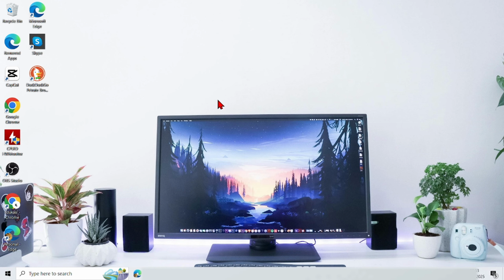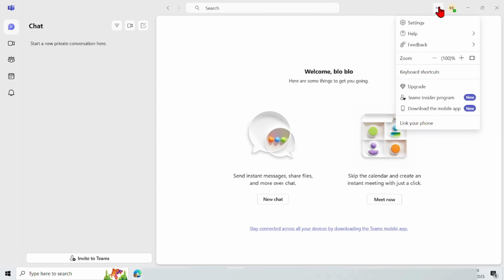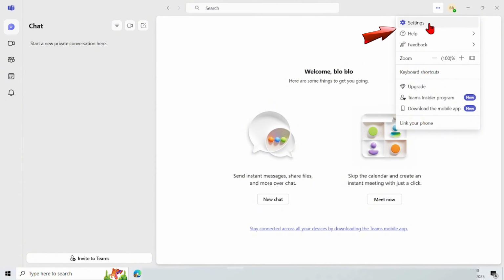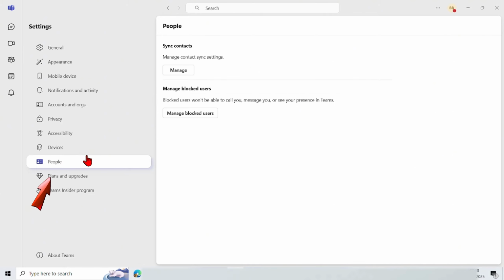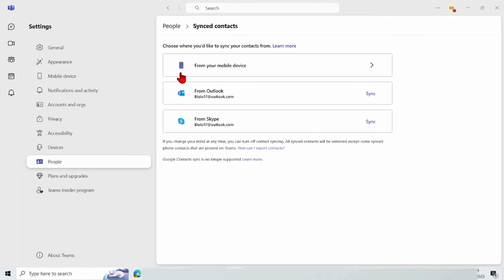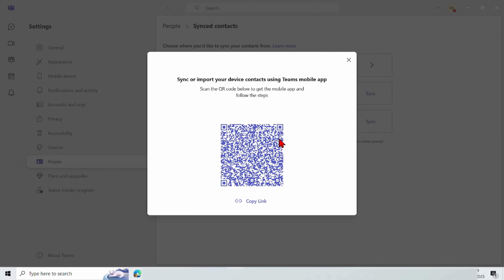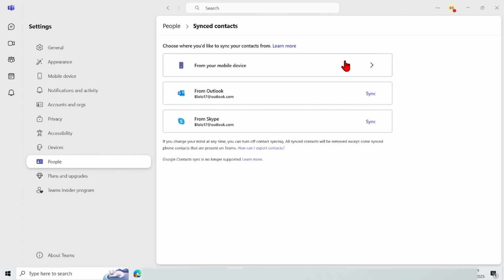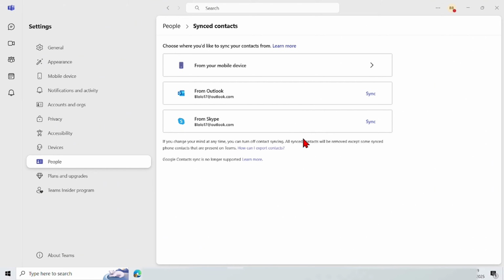How To Sync Microsoft Teams On Computer